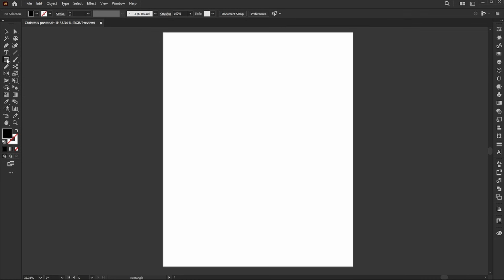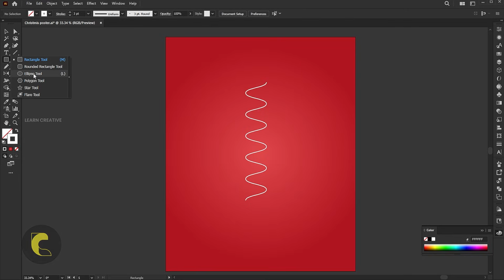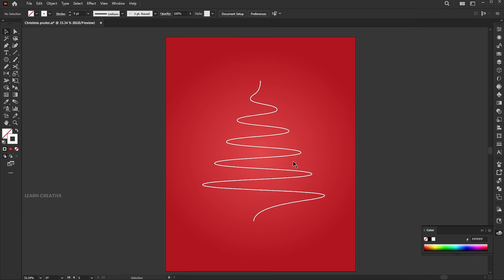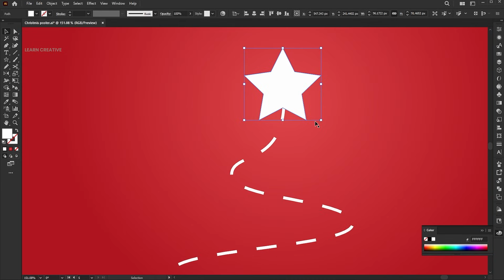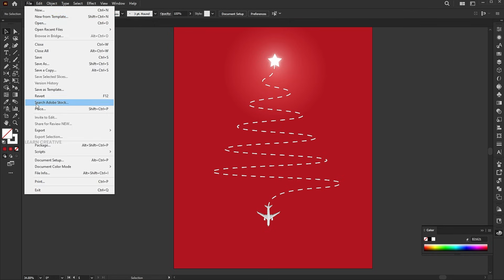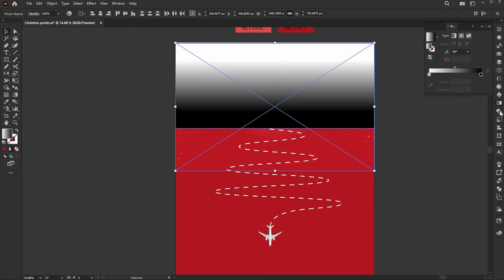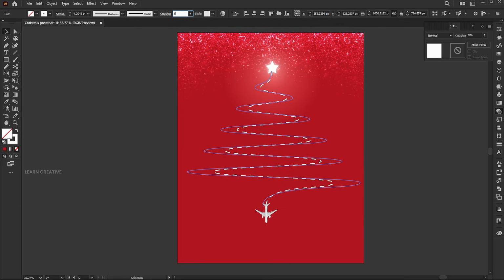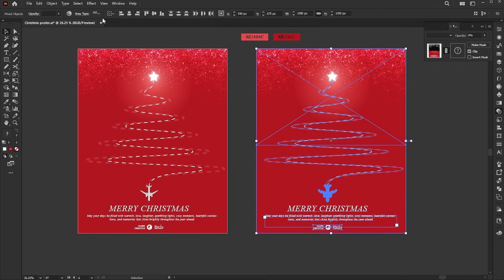Modern Christmas Poster in Illustrator | Illustrator Teachings | Christmas Poster Design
Hi everyone,
In this tutorial, learn how to make a Modern Christmas Poster in Illustrator | Illustrator Teachings | Christmas Poster Design | Learn Creative.

Keep learning..!

poster,
Insta post design,
Christmas post idea,
Instagram post,
poster,
Insta post design,
poster idea,
Learn Illustrator,
illustrator tip,
Illustrator,
how to,
learn,
learn creative

Learn Creative